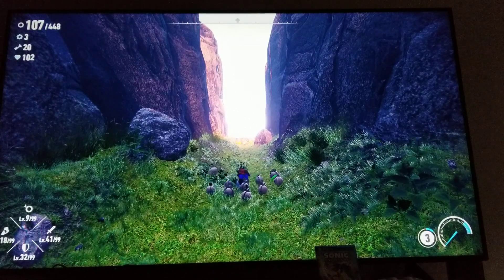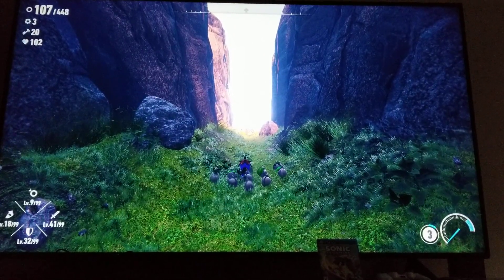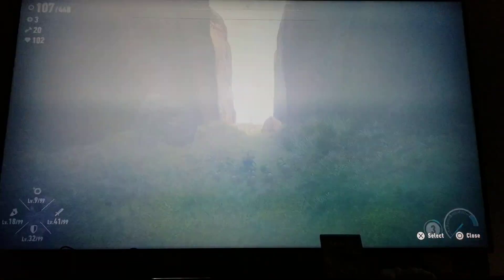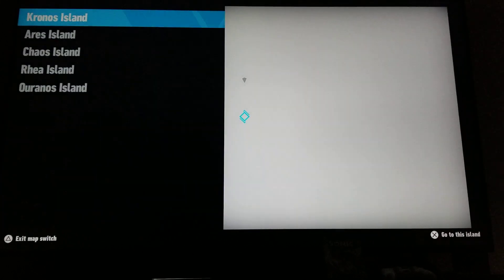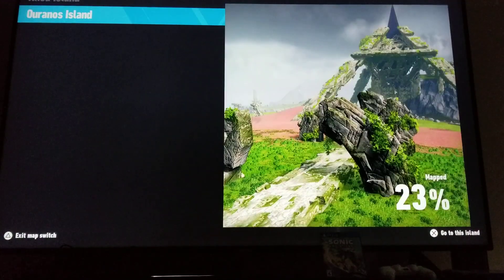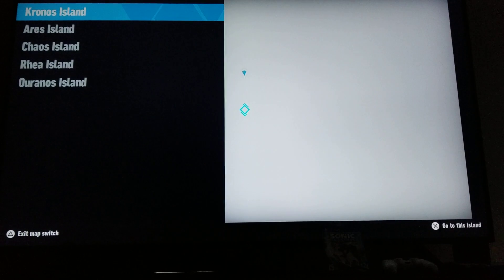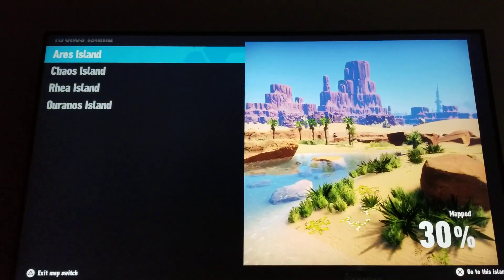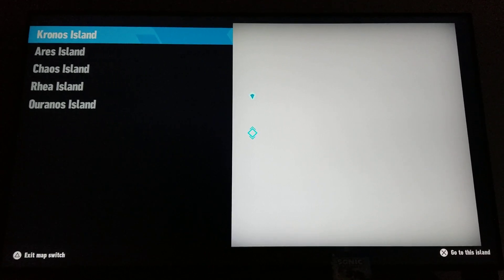Sonic Frontiers How to switch maps , islands after finish the game